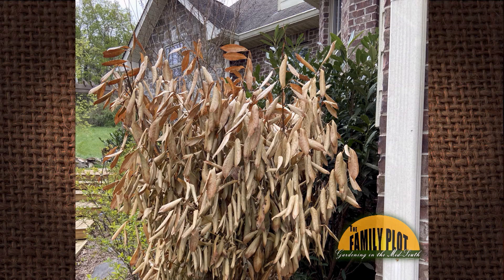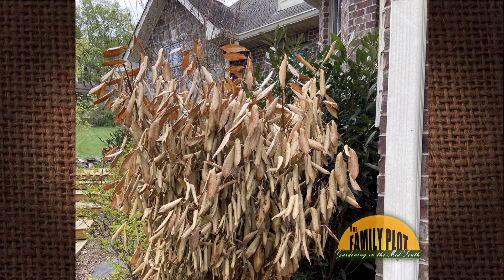Q&A – My Schipp laurel got bad winter burn. How can I help it recover or should I replace it?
You could do either. Assistant Professor of Residential and Consumer Horticulture Natalie Bumgarner says if you want to replace it now would be a good time. UT Extension Agent Chris Cooper says because you are willing to replace it you can do an experiment: Prune off the dead wood and see if it comes back the way you want it. If not, pull it out and replace it.